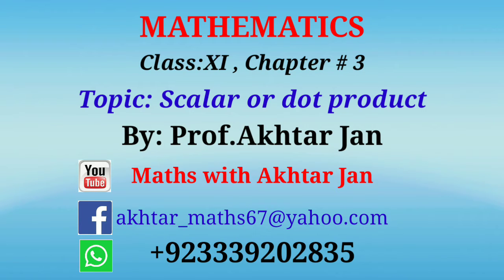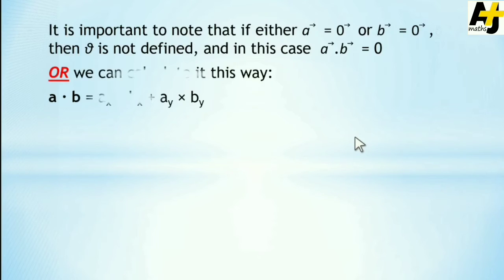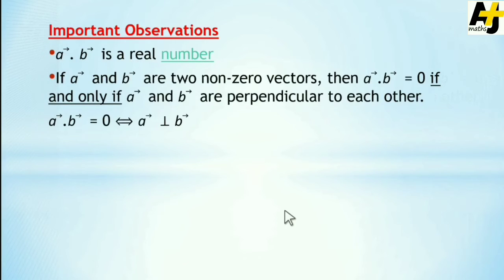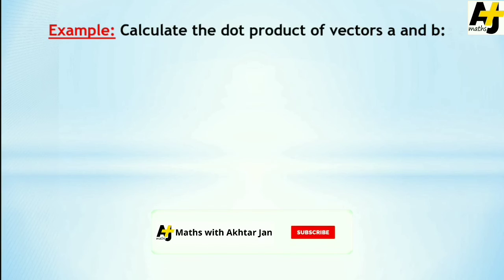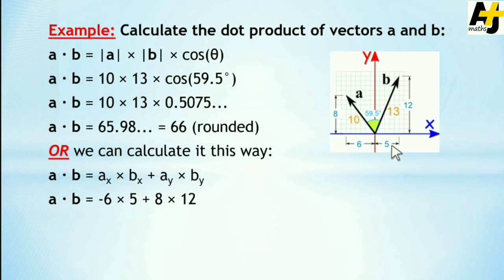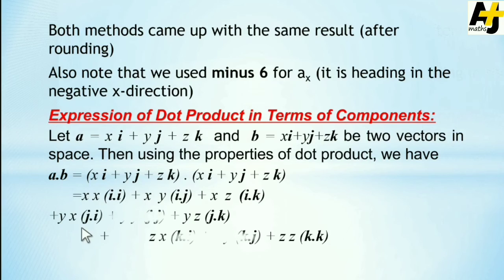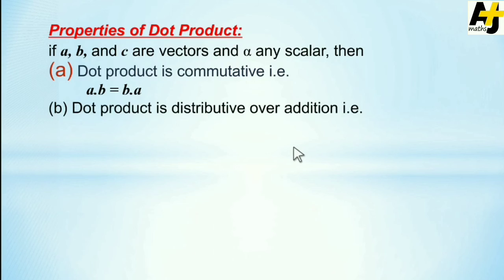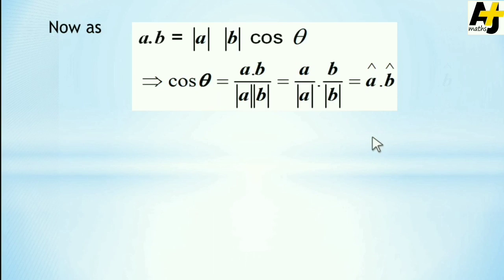scalar dot product maths#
Scalar or dot product Maths ch#3
By:Prof.Akhtar jan M.S Maths,M.Ed